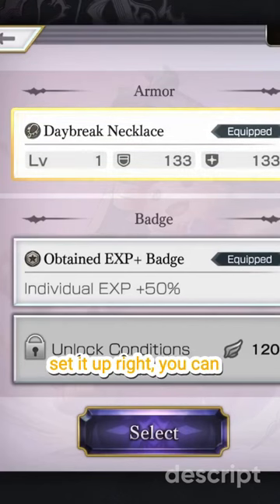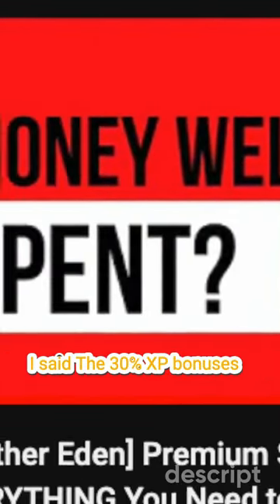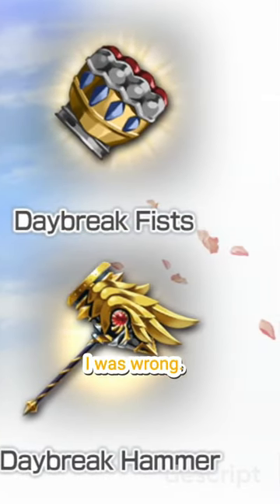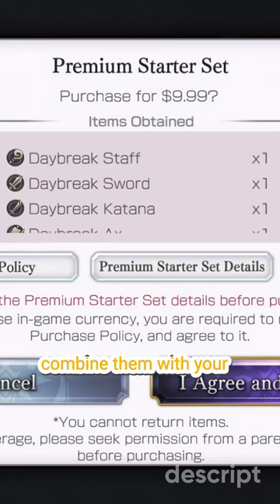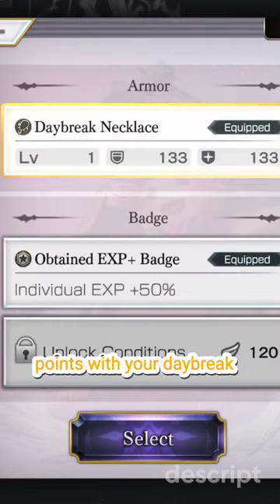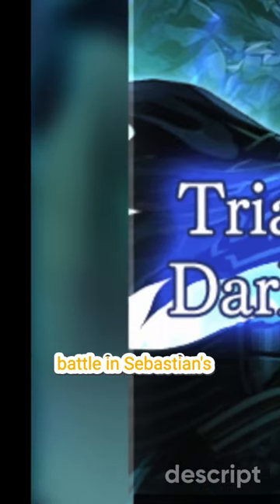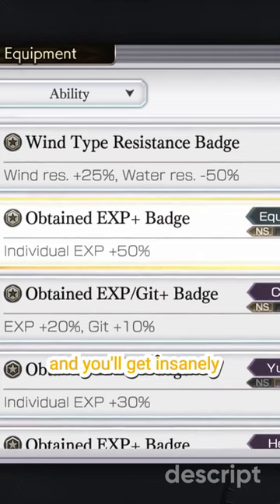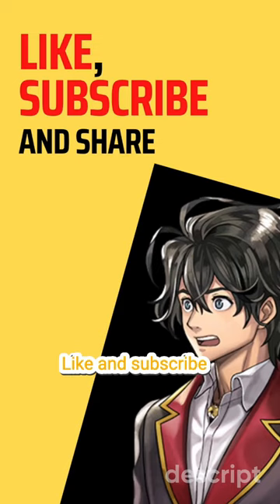[Another Eden] INSANE XP GROWTH?!- Premier Starter Kit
How do you get more experience points in Another Eden? Use this hack for INSANE rapid growth!

Aldo, Feinne and Varuo Hoodie
Aldo, Feinne and Varuo Shirt
Another Eden original soundtrack

This video can be useful for anyone playing Another Eden looking for a levelling guide, fast levelling guide, beating horrors or super bosses.

About gacha (from Wikipedia)
A gacha game is a video game that implements the gacha mechanic. Similar to loot boxes, gacha games induce players to spend in-game currency to receive a random in-game item. Some in-game currency generally can be gained through game play, and some by purchasing it from the game publisher using real-world funds.